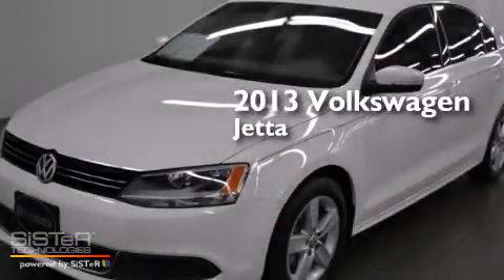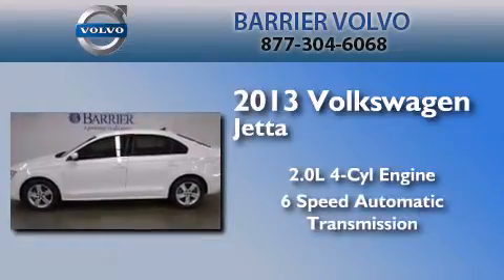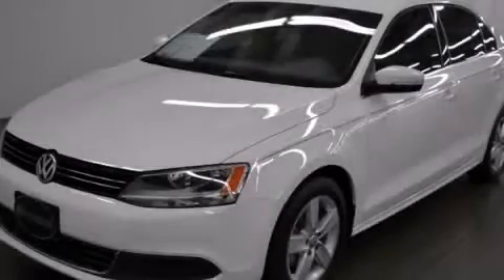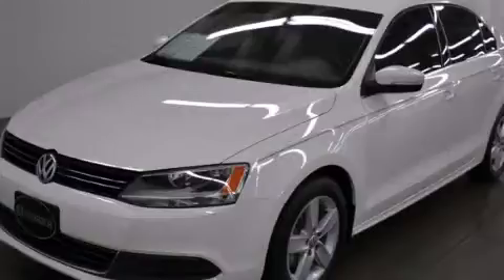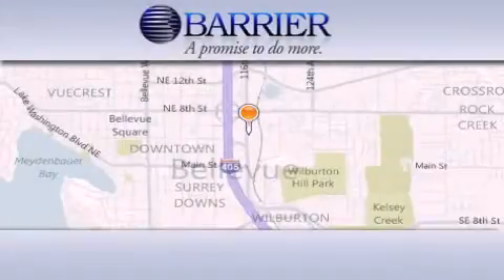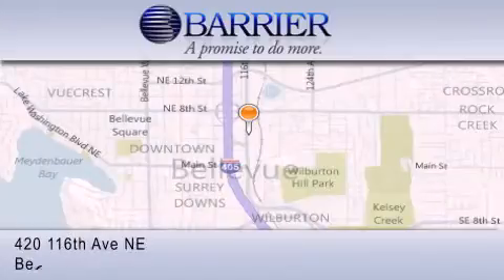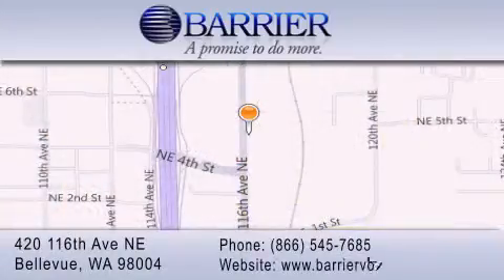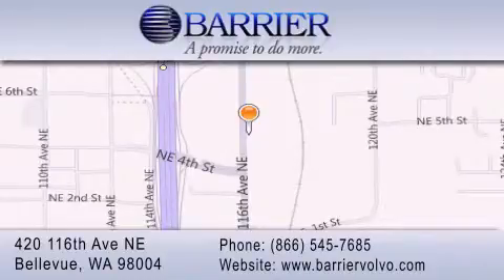Preowned 2013 Volkswagen Jetta Bellevue WA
We've been honored to serve the Bellevue WA area , we promise that your experience at our dealership will exceed your expectations ! Year : 2013 Make : Volkswagen Model : Jetta Engine : 2.0L 4Cyl Turbo Diesel Trans . : 6 Spd Automatic Exterior : White Miles : 22,120 Interior : Black Stock : 359736T Barrier Volvo-UPG-JO 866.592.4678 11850 Bel-Red RD Bellevue , WA 98005 Preowned 2013 Volkswagen Jetta Bellevue WA